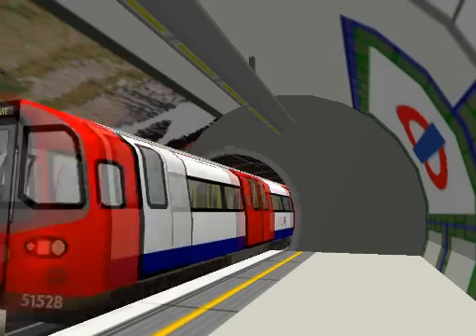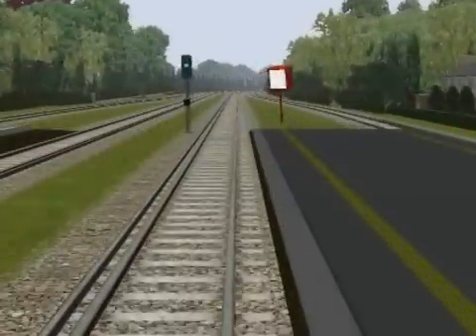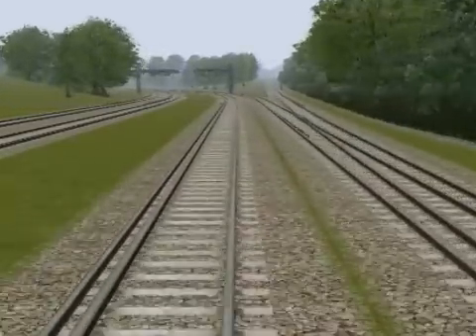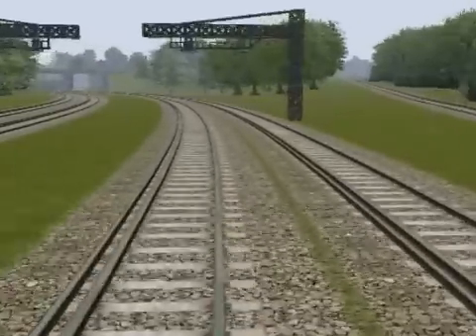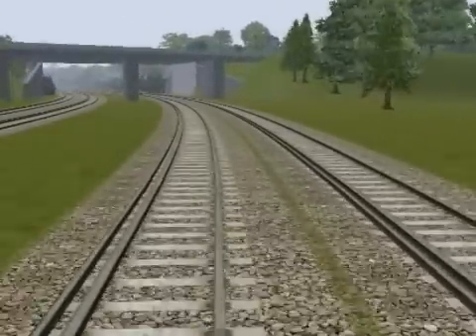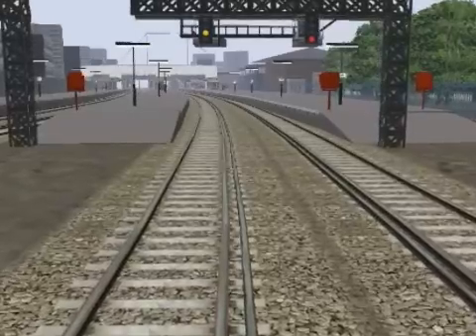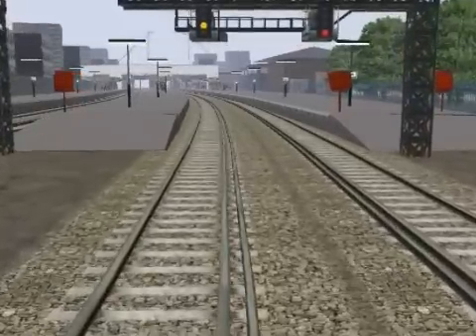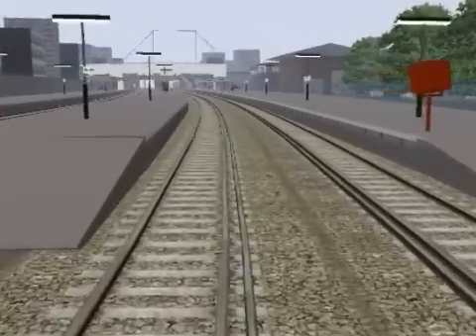London Victoria - Gatwick Airport cab ride Part 2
Drivers Eye View London Victoria - Gatwick Airport (Gatwick Express Class 460)

Special thanks to Stuart Moss for allowing me to use this clips for the video.

DESCRIPTION:

This is a Drivers Eye View on board a Gatwick Express Class 460 Juniper unit running non-stop from London Victoria. The services winds out of London over the Thames and through Britain's busiest station, Clapham Junction. Then it swerves left through South East London to East Croydon where we then leave the city behind as we head south through the countryside to Gatwick Airport.

This was done on a Sunday so the video features the Redhill diversion.